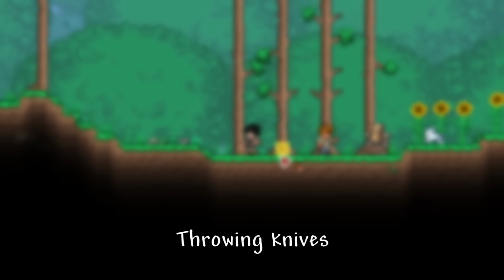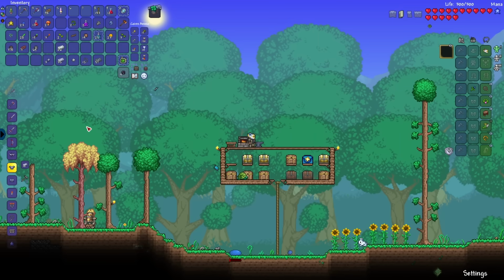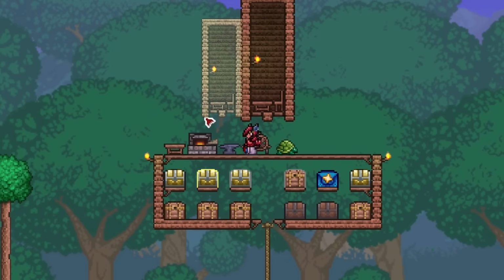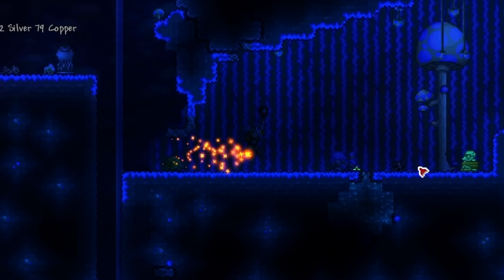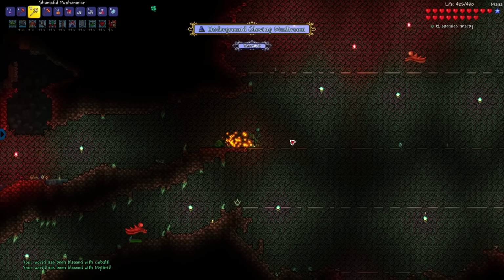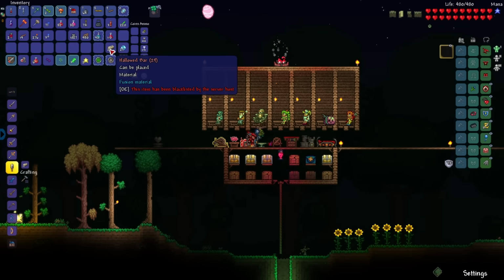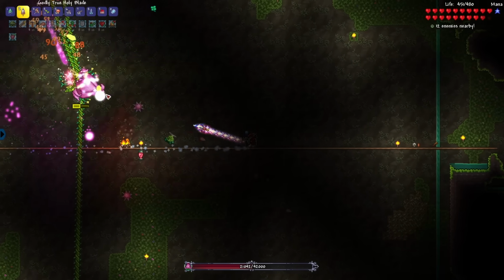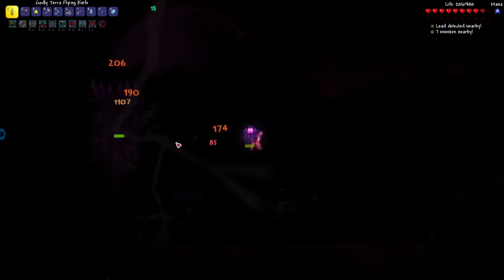Can You Beat Terraria Using Throwing Knives Only?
Terraria throwing knives, there are really only three in the game, the regular, poisoned, and bone throwing knives. We can all agree that these are pretty lacking when it comes to visuals and damage but what if I told you that I installed a mod that adds in a whole bunch of throwing knives from pre-hard mode to hard mode that each have their own unique effects. Just how good are these weapons and will they be strong enough to take down the final boss Moon Lord? You're about to find out!

Mods used:
DawnMod
Boss Checklist
Recipe Browser
AlchemistNPC Lite
Vein Miner